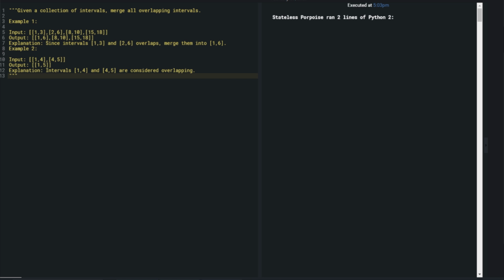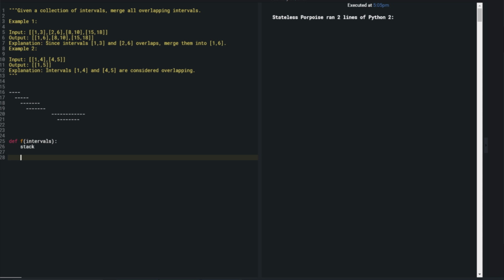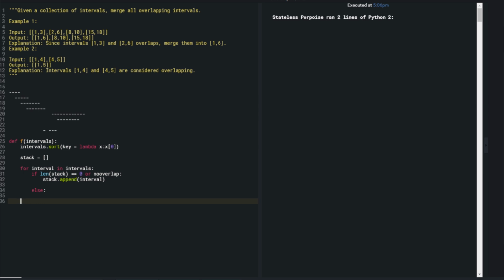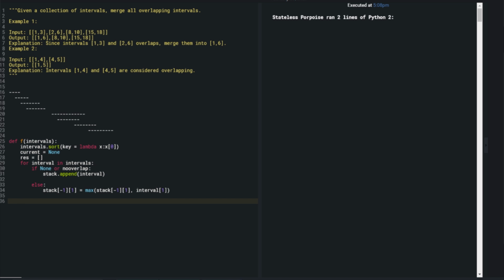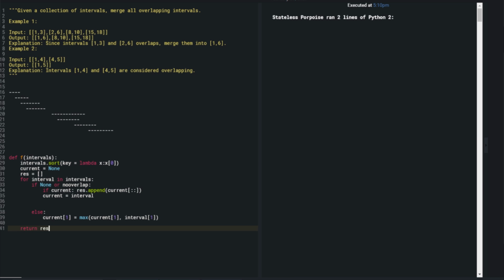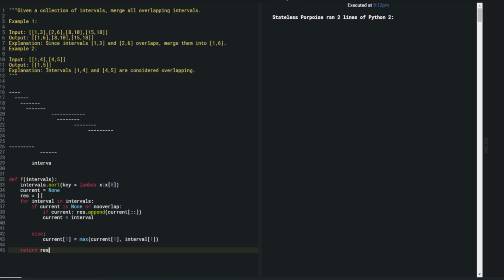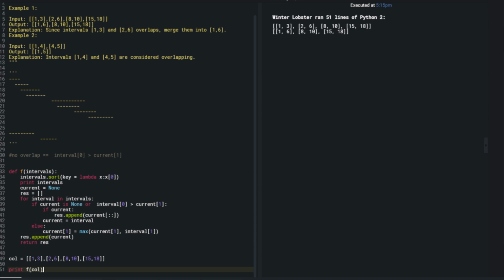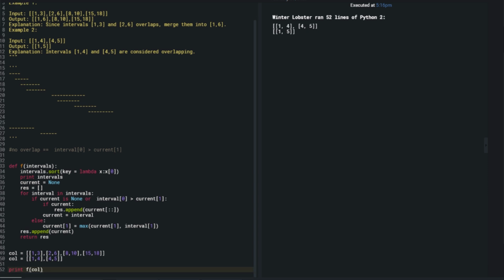Mock Coding Interview: Merge Intervals (with a Real Engineer)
Watch a live mock coding interview where a real software engineer is given Merge Intervals — one of the most common coding interview problems asked at top tech companies. This unscripted session shows exactly how a candidate thinks through the problem, catches bugs in real time, and navigates interviewer feedback under pressure.

The interview starts with the interviewer offering multiple problems. The candidate recognizes Merge Intervals but accepts the challenge of solving it with a different approach than before — no stack, no extra space beyond the result list. You'll see the full problem-solving arc: sorting intervals by start time, building merge logic with a running pointer, catching a critical logic error where two mutually exclusive conditions were nested incorrectly, and debugging through real test cases.

0:00 Problem selection and setup
0:30 Candidate recognizes Merge Intervals
1:30 Problem explanation and overlap rules
2:45 Solution approach: sort by start, merge overlapping
3:30 Initial stack-based idea
5:00 Interviewer challenges: solve without a stack
6:30 Building the pointer-based merge logic
9:00 Interviewer catches logic bug (mutually exclusive conditions)
10:00 Debugging and fixing the overlap check
12:00 Running test cases and verifying output
13:15 Walkthrough of example: [1,3], [2,6], [8,10], [15,18]
14:00 Interviewer feedback and wrap-up